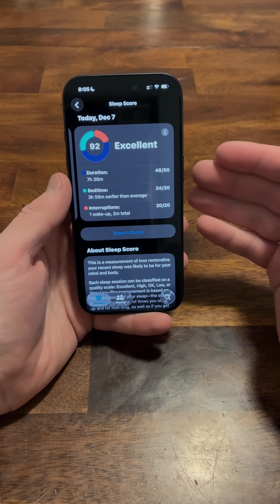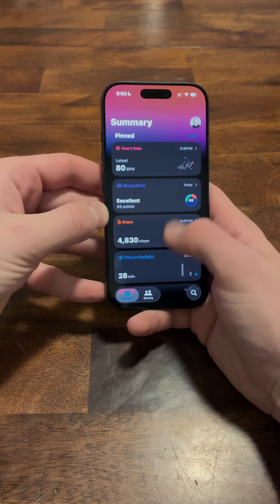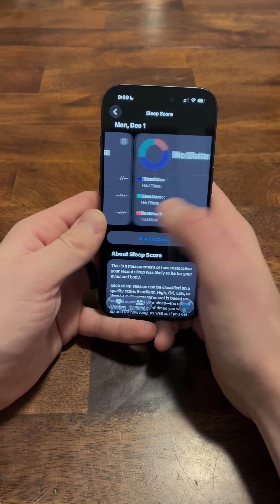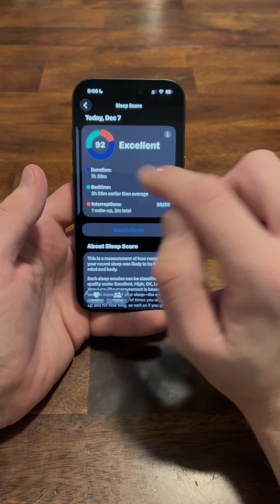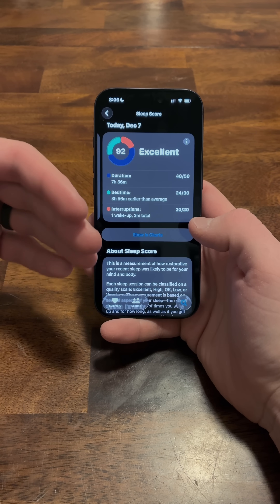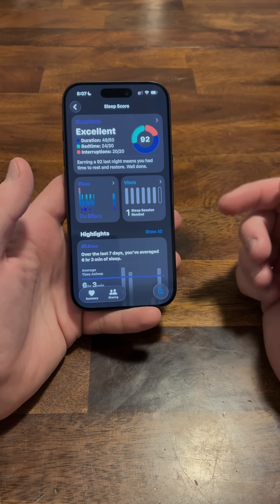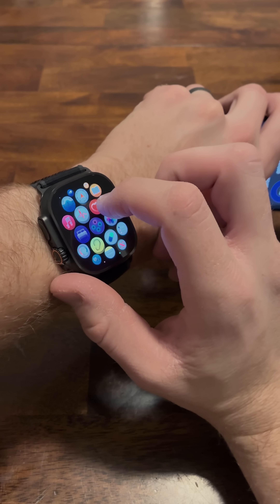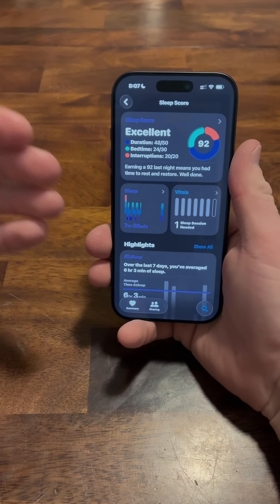Apple Finally Added Sleep Score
Apple has finally introduced a native way to track your recovery and sleep quality with the Vitals app in WatchOS 11. But is it as useful as Garmin or Whoop?